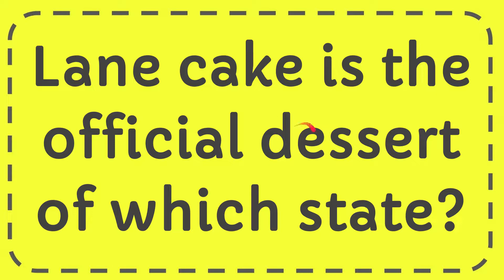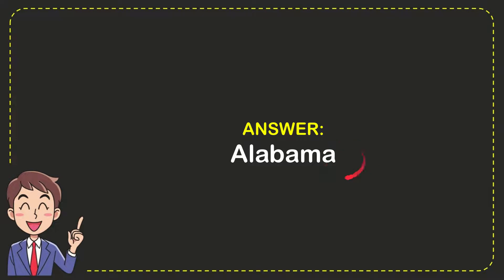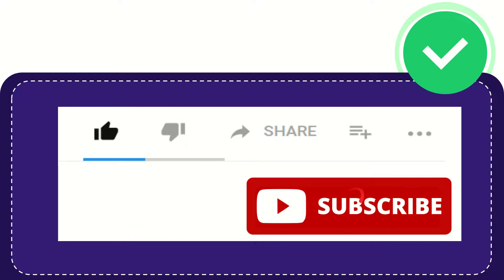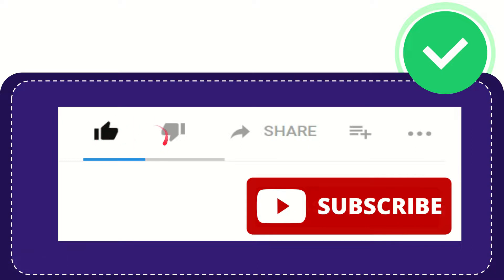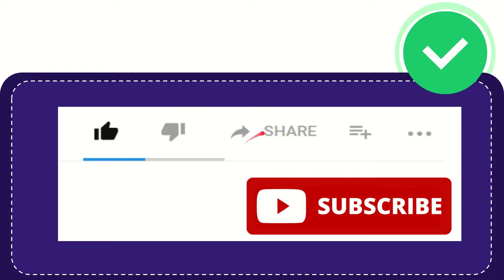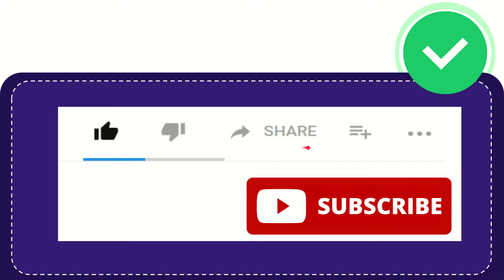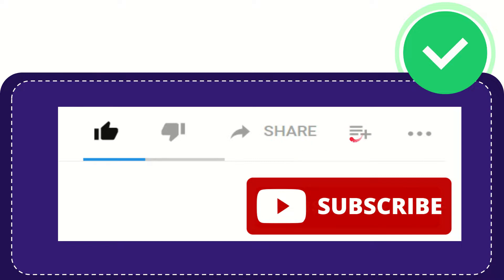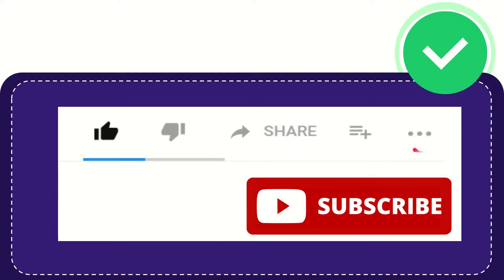Lane cake is the official dessert of which state?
Lane cake is the official dessert of which state? NEW VIDEO#